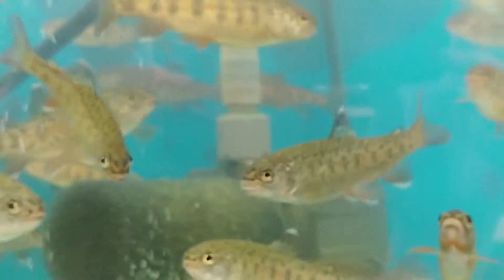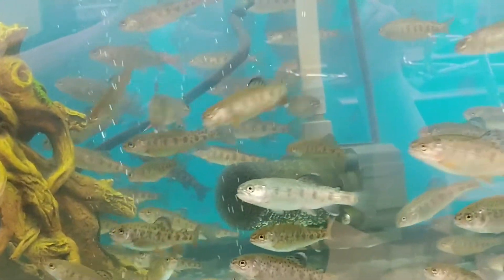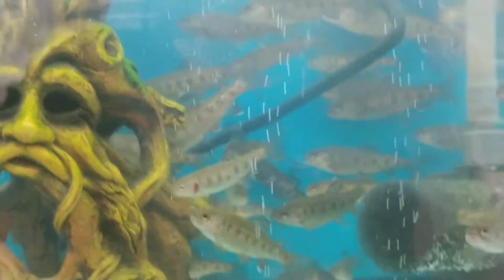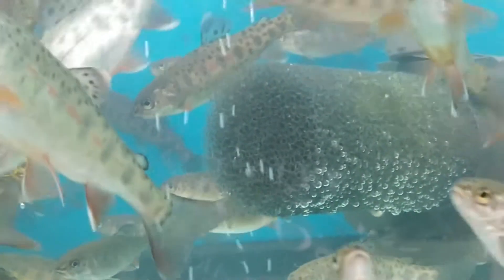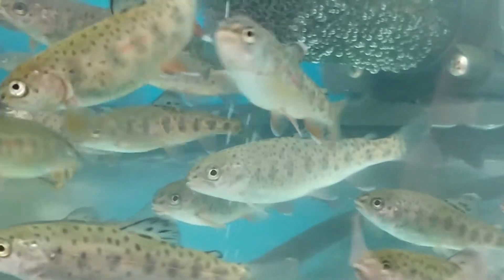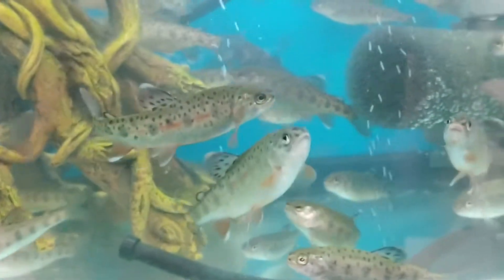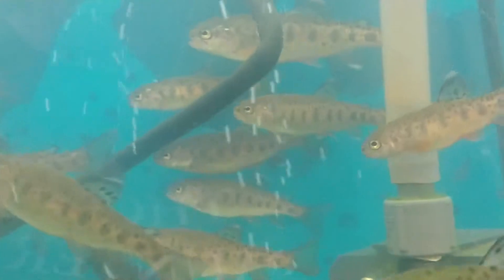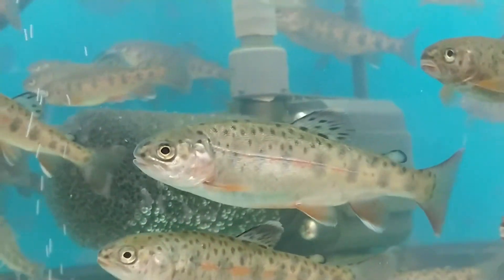Seven-Month Old Rainbow Trout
These rainbow trout will be released tomorrow. We have been experimenting with raising the same batch of fish all school year. The tank is overcrowded, but several have grown to be quite robust and large (about 2-inches long to about 5- or 6-inches long). If we had had fewer fish, the water quality would have been easier to maintain, and the fish would have grown larger.